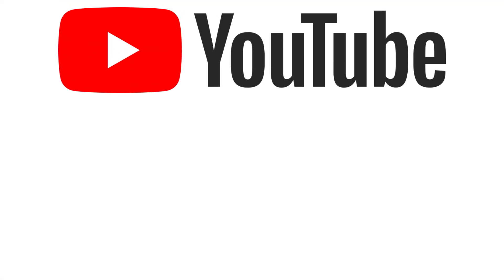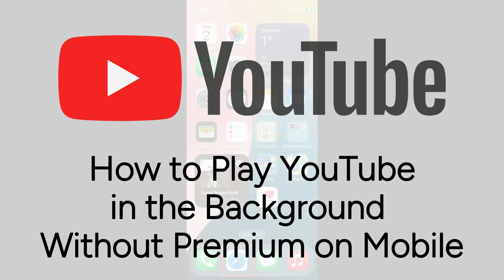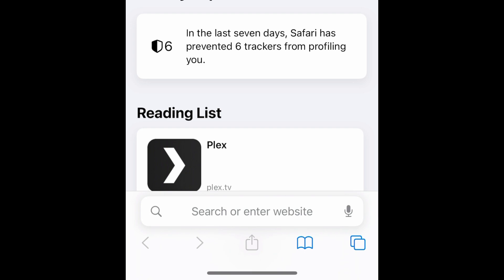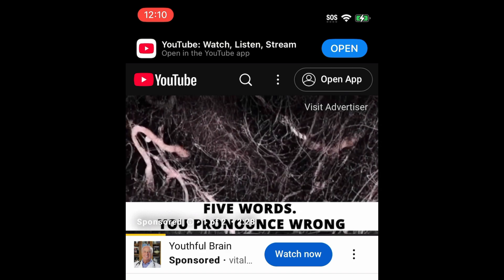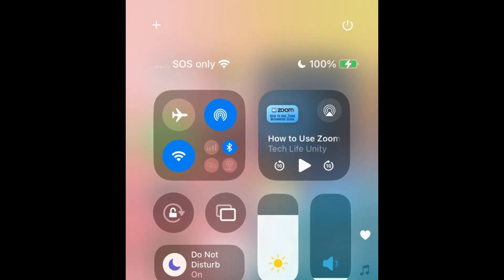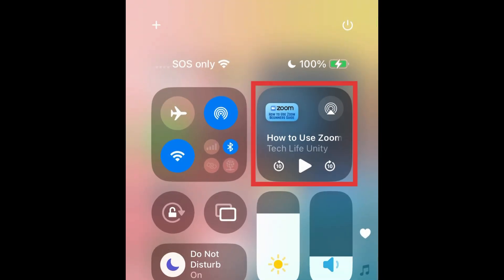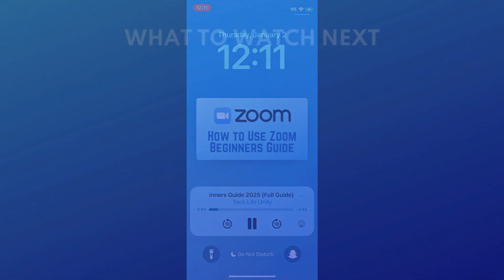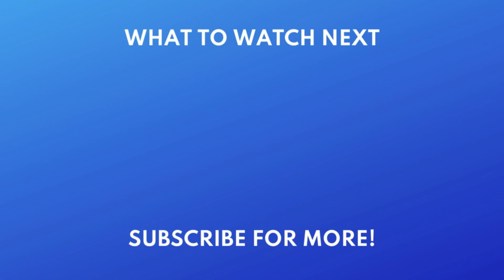How to Play YouTube in the Background Without Premium on Mobile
Want to listen to a YouTube video in the background with your phone locked or while browsing on other apps, but don’t want to pay for premium? Watch this video to learn how to play YouTube in the background on your mobile device without needing a premium subscription.

For this workaround, we’ll be using your browser app instead of the YouTube mobile app. Open your browser app and go to youtube.com. Open the video you want to listen to, and begin playing it. Ignore any prompts to open the YouTube app, and watch or skip any ads that come up before the video. Once the video actually starts playing, you can either lock your device or exit your browser app. The video will be paused. Now, use your playback controls on your lock screen, or in your device’s control center to press play and continue listening to your selected YouTube video in the background. The audio will keep playing until the video ends.